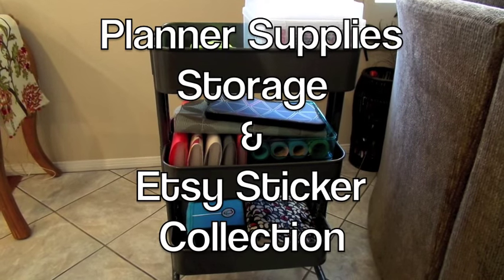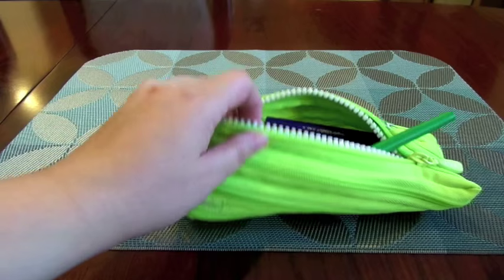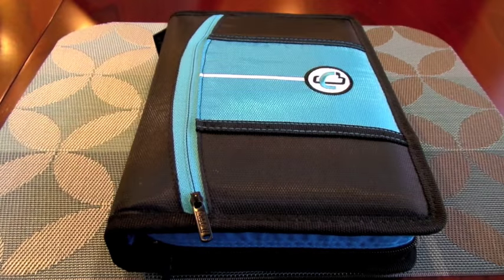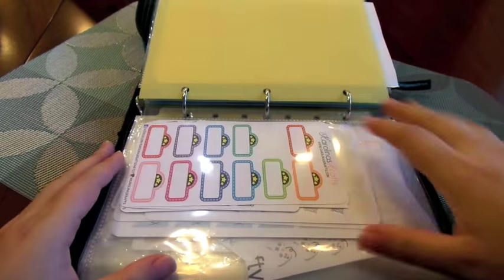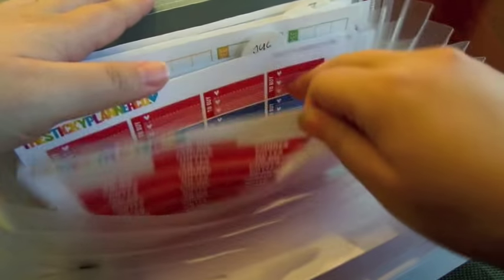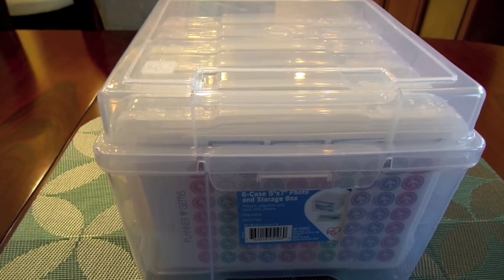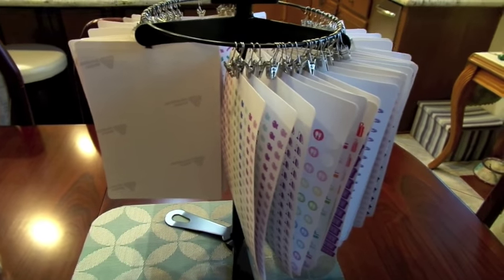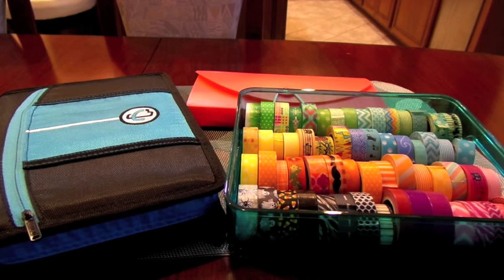EC Planner Supplies Storage and Etsy Sticker Collection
This video shows how I store my supplies for my Erin Condren planner, including my pens, stickers, and washi tape. I also give a peek into my Etsy sticker collection.  Enjoy!